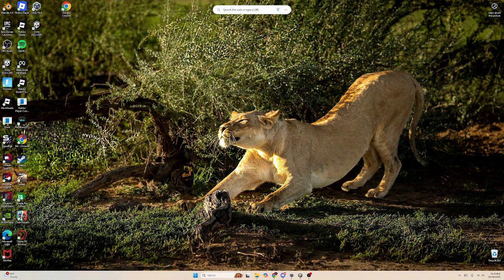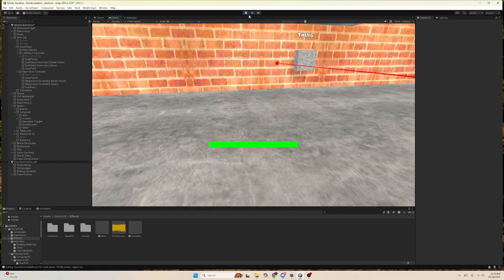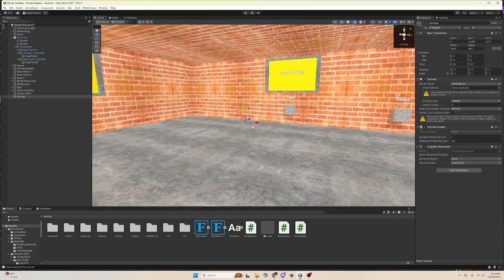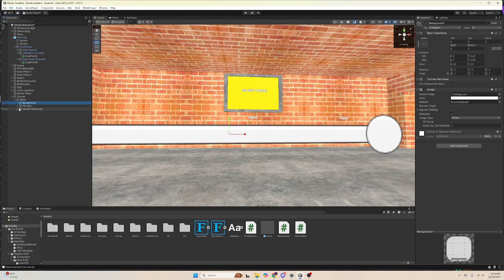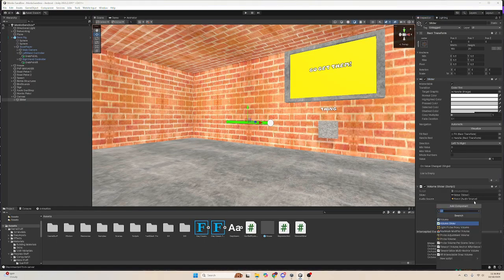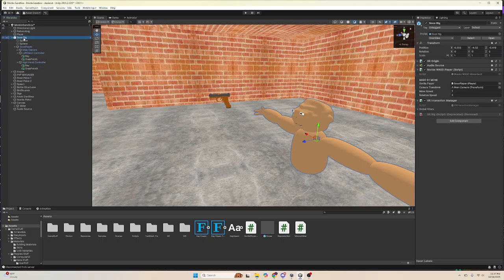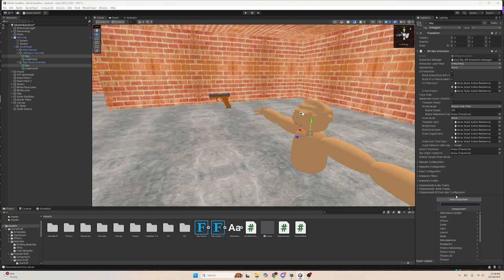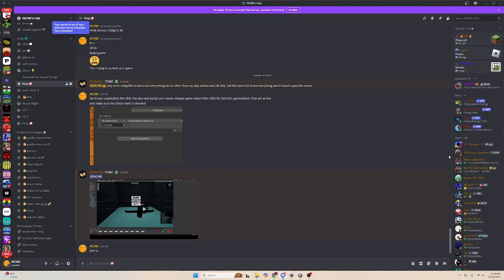How To Add Volume Sliders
Today, we’re going to learn how to add Volume Sliders to our Gorilla Tag fan game using UI!